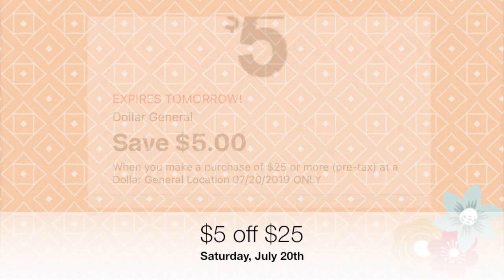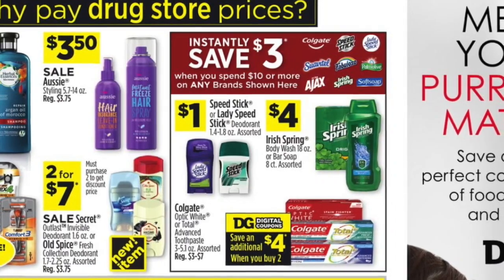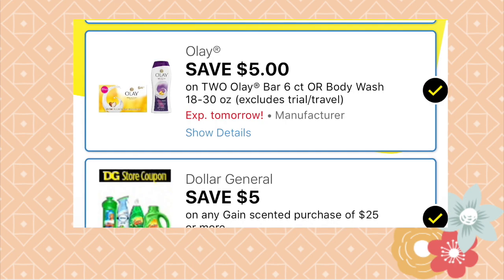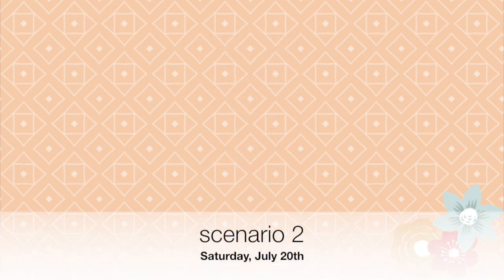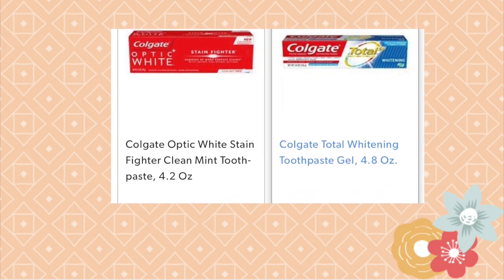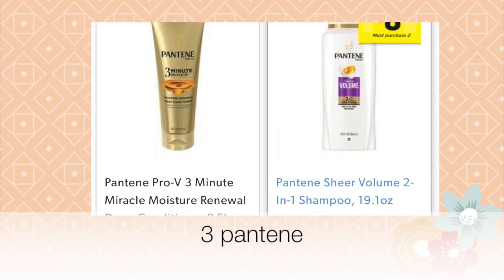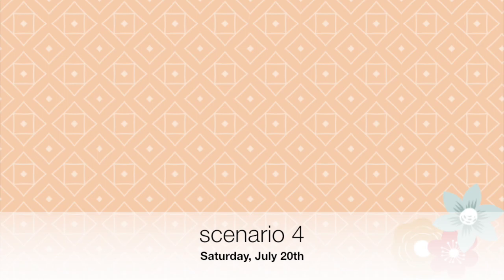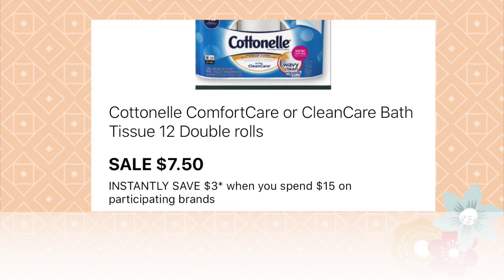DOLLAR GENERAL COUPONING! $6 FOR EVERYTHING! 5 OFF 25! ALL DIGITAL COUPONS!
Hi everyone,
quick tip:
FOR THE Instant SAVINGS To come off first, scan everything first then let the cashier hit TOTAL. once the total comes out on the screen then PUNCH IN YOUR NUMBER SO THAT THE $5 OFF $25 COMES OFF. in order for the $5 coupon to work, make sure that your total is at least $25!!

on today's video I bring you all scenerios that you can do at dollar general! the main coupon we will need is the $5 off $25! Good luck and let me know how it went! :)